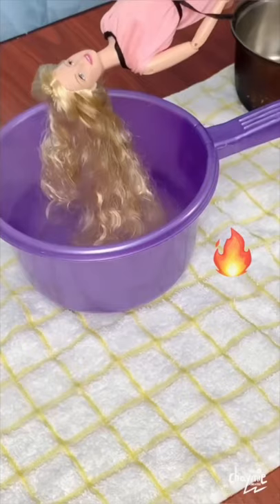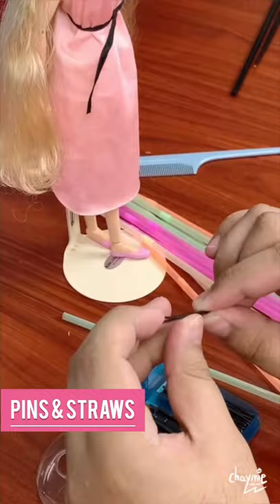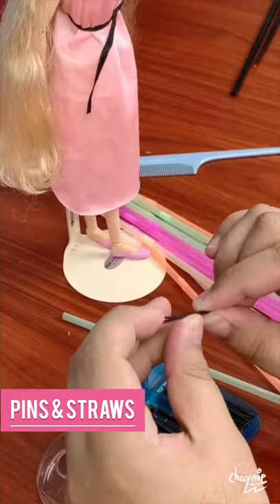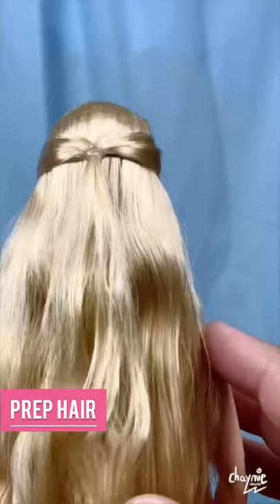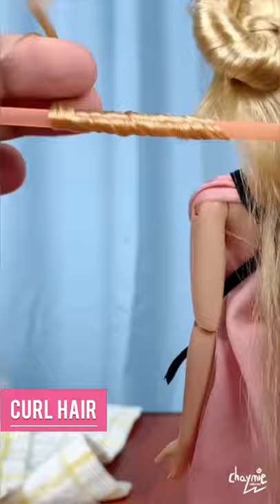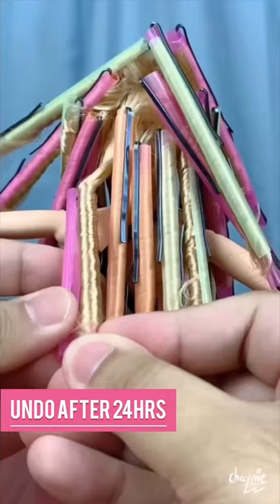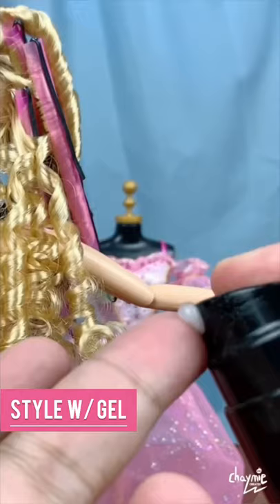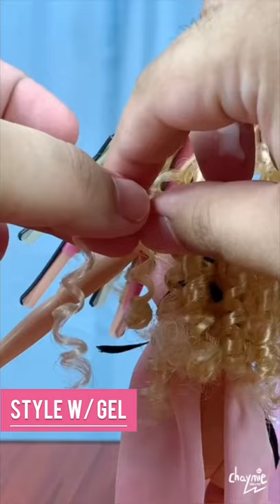DollMakeover 💇🏼‍♀️ Movie Accurate Nutcracker Barbie Doll Hair Restyle Tutorial In 1 minute ⏱💖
Tutorial on how to fixed and restored and restyled the Clara Doll from Barbie in The Nutcracker and gave her a movie accurate ringlets curl hairstyle.

Doll: Barbie as The Sugarplum Princess Doll